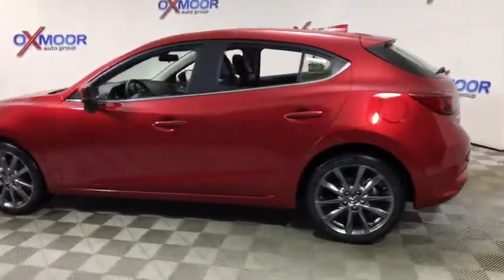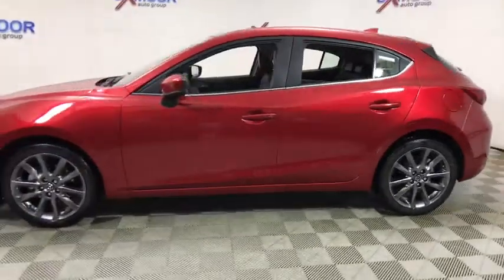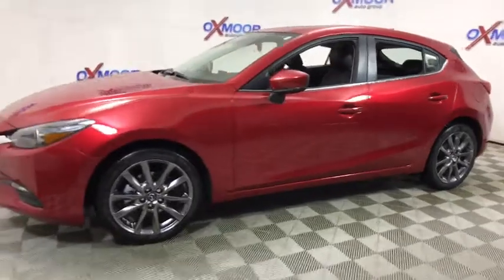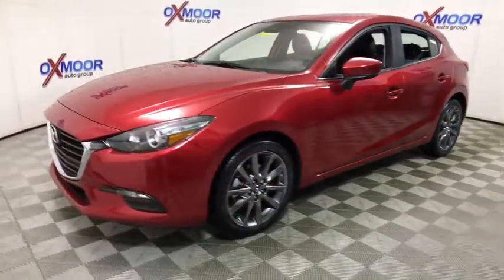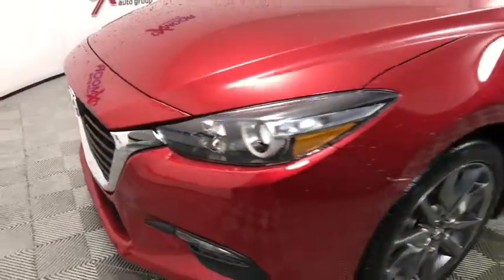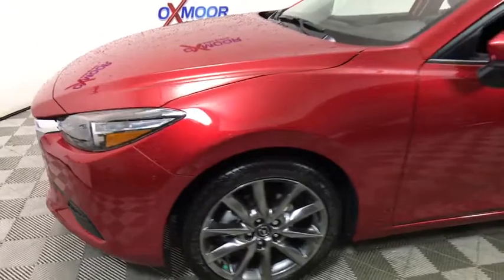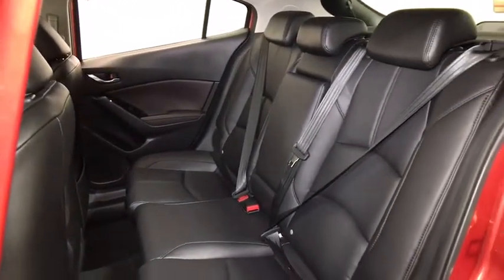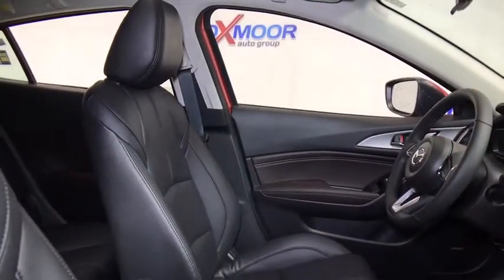2018 Mazda Mazda3 Louisville, Lexington, Elizabethtown, KY New Albany, IN Jeffersonville, IN M12990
Soul Red Metallic N 2018 Mazda Mazda3 available at Oxmoor Mazda in Louisville, Kentucky. Servicing the Lexington, Elizabethtown, KY New Albany, IN Jeffersonville, IN area.

Oxmoor Mazda
7913 Shelbyville Rd

2018 Mazda Mazda3 Touring  $1,000 - Customer Cash - excl Cash Focus Markets. Exp. 06/25/2018